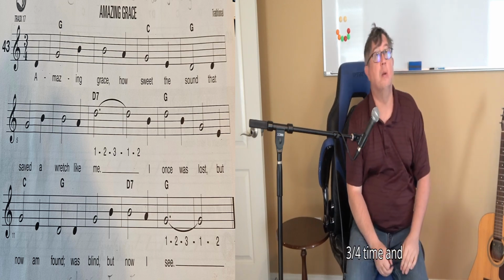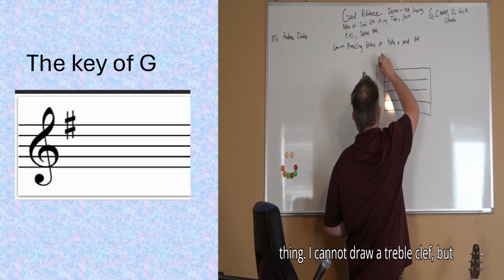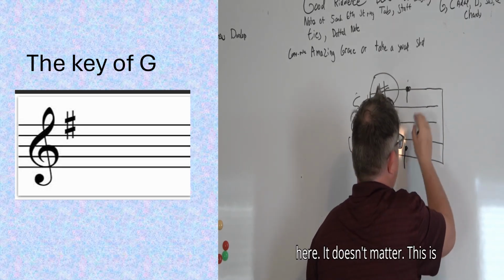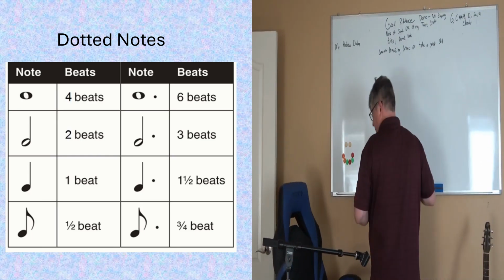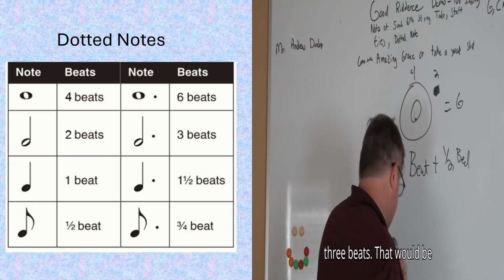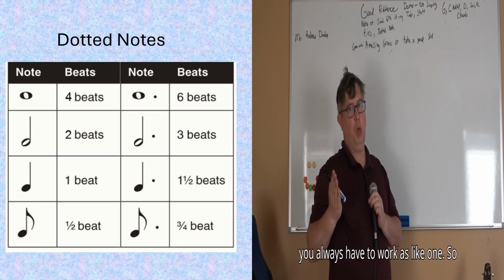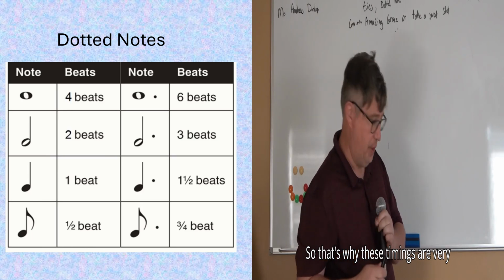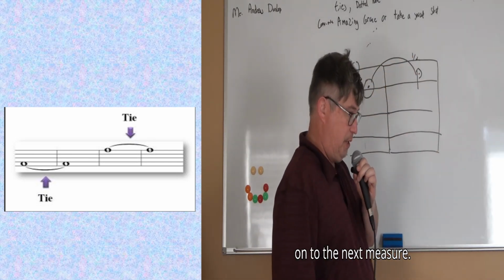Learn Guitar Notes Fast With This Easy Trick!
Welcome to the Engineering Bard Show! This video provides a comprehensive `guitar tutorial`, perfect for `guitar lessons for beginners`. We'll explore the `key of g` and demonstrate `reading music` concepts, including understanding dotted notes, to help you master your acoustic guitar.